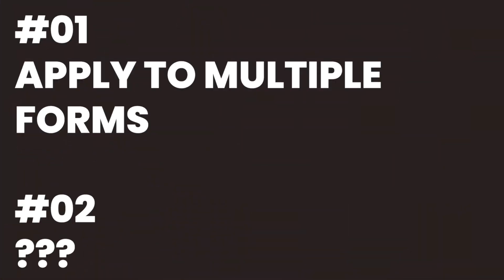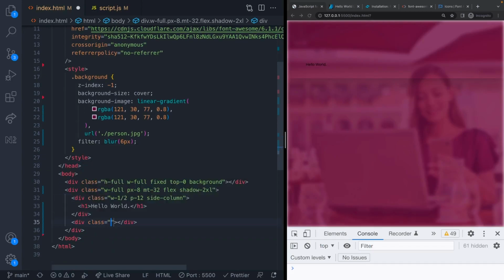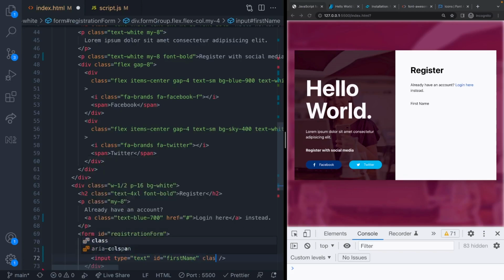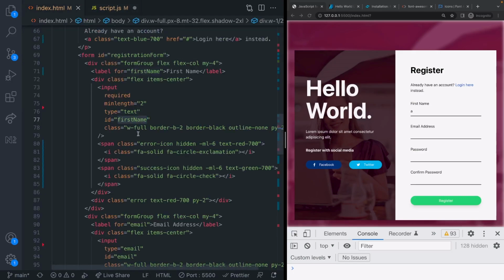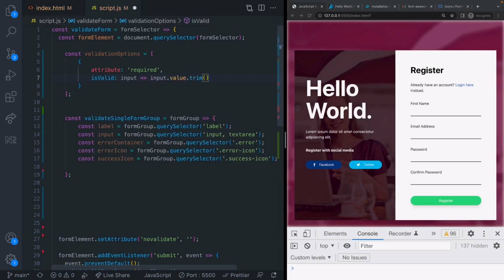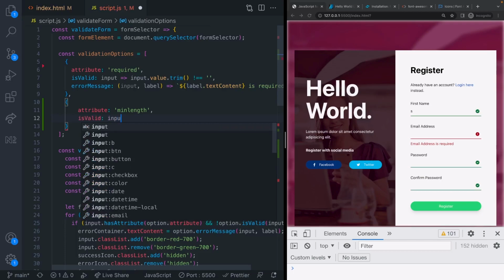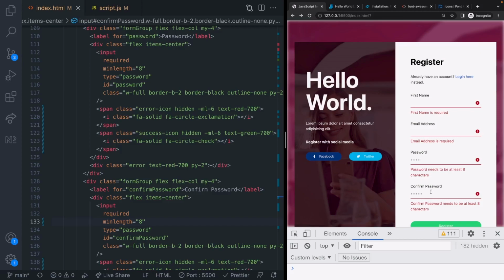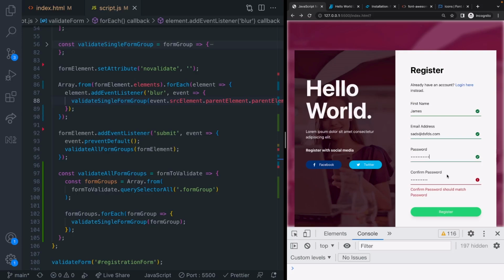The BEST way to do form validation in JavaScript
A lot of JavaScript form validation tutorials won't show you how to write code that can be reused for multiple forms.

00:00 Intro
01:47 Creating the form
22:34 Validating the form

In this JavaScript tutorial, we'll see how to create a set of functions which can be used to validate a form using the HTML validation attributes that, by default, the browser uses to trigger its own validation.

We'll start off by creating an HTML form from scratch and we'll use Tailwind and FontAwesome to add some styling and icons.

Once we've got a form set up, we'll see how to use the HTML validation attributes to trigger the default browser validation.  Once we've seen how this works, we'll create JavaScript to override this behaviour and replace it with our own validation logic which matches what the browser already provides. By doing this, we can customise the look and feel of the validation the user sees on each input field. Channel Handle @codebubb